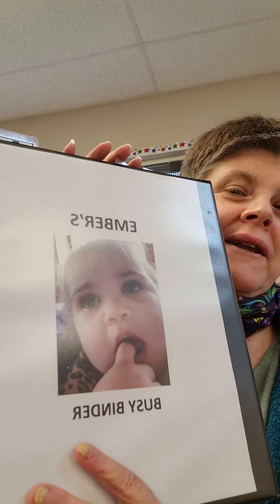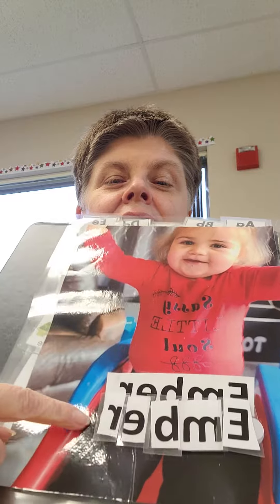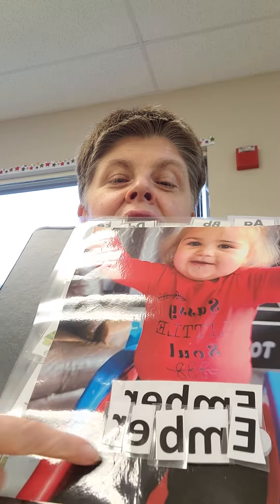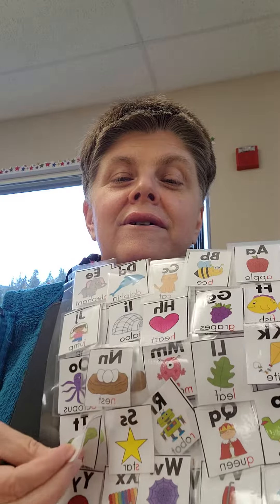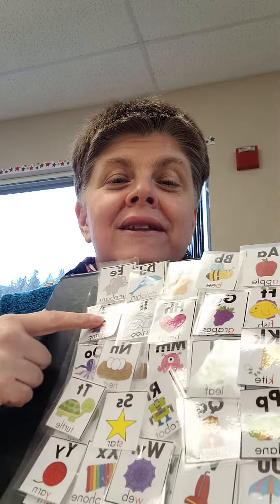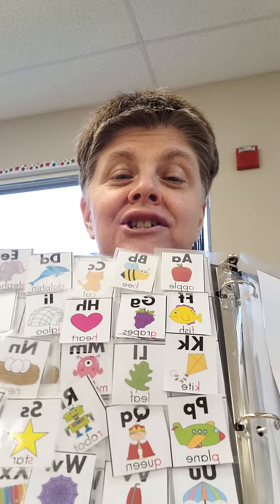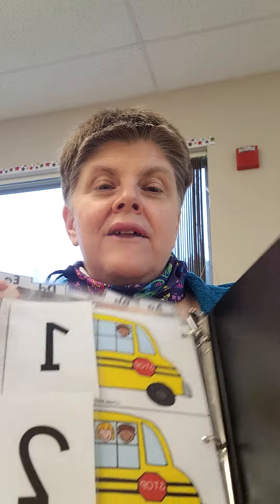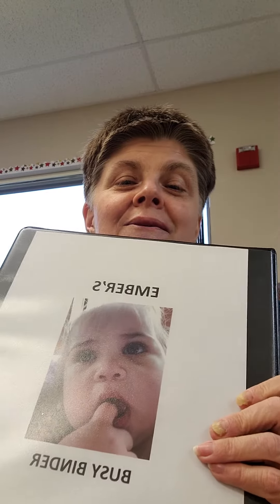My busy binder